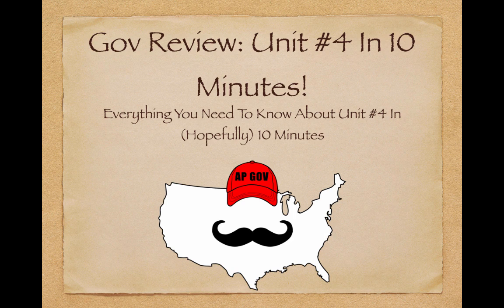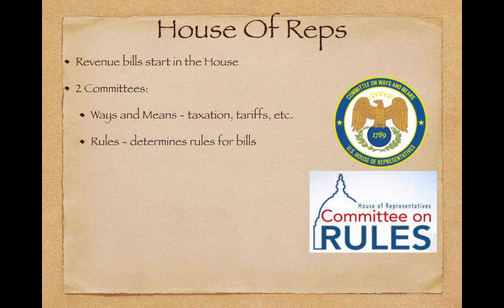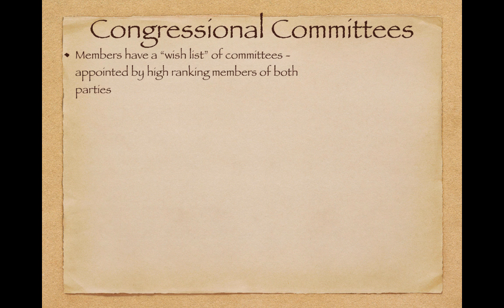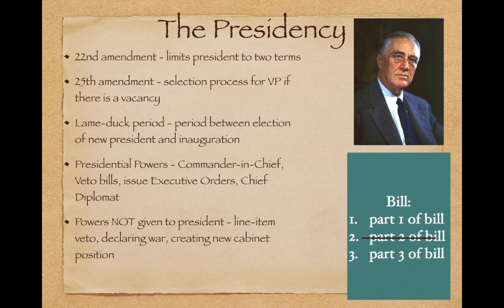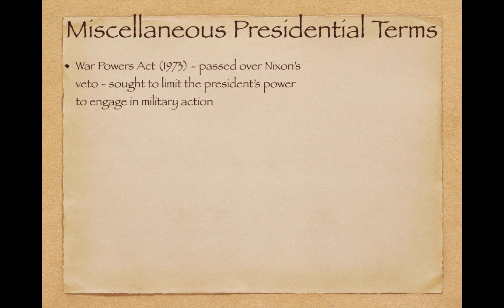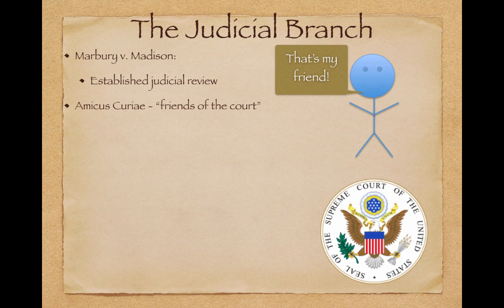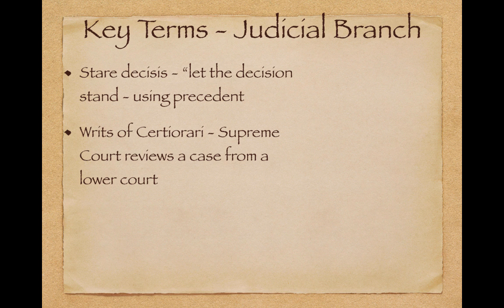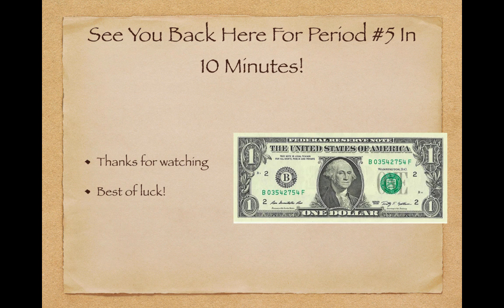AP Gov Review: Unit #4 In 10 Minutes!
Want to recap all the main ideas from unit #4, but only have 10 minutes? You’re in luck!

If you would like to download the PowerPoint or fill-in-the-blanks video guide, please go